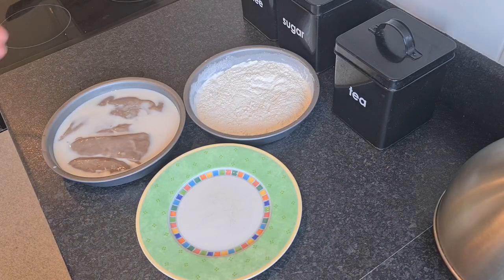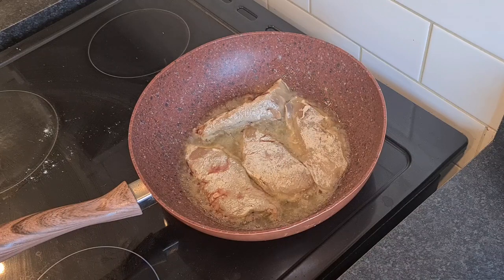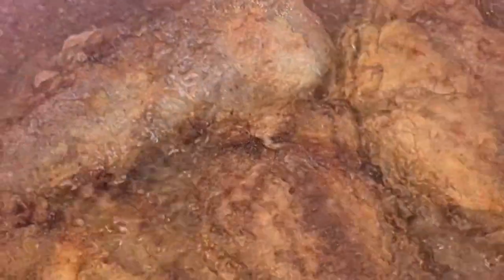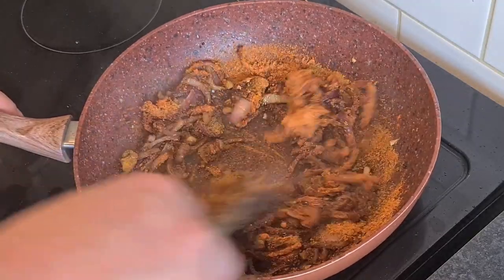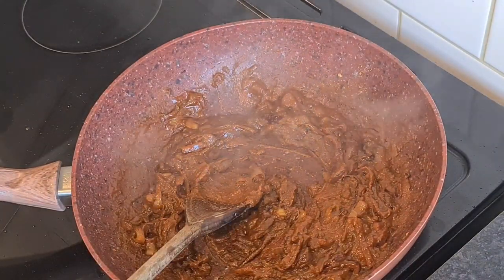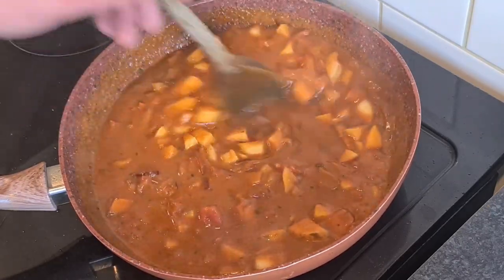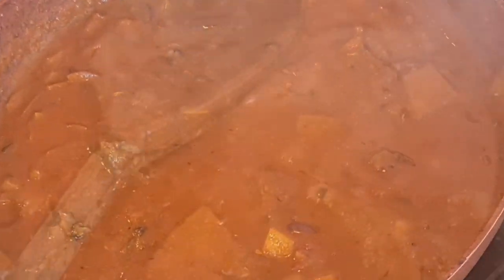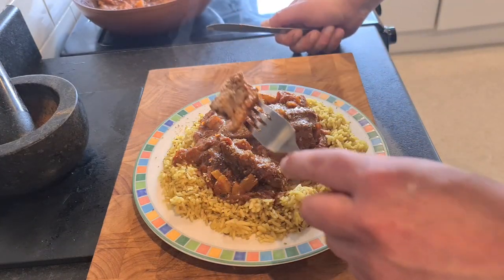Lamb's Liver Vindaloo | Spice and Eazy | How to make a Vindaloo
so were back here again lol. Yes Spice and Eazy are definitely trying to kill me.
So they have sent me the Vindaloo Spice pack and I thought as im the only one that will eat Vindaloo and also I'm the only one that will eat Lambs Liver I thought i might aswell add them both together. Genius lol

If you want to purchase any of their Spice Packs

Chris the Butcher and Friends

anyway I'm off and until next time I fuckin love ya xxx